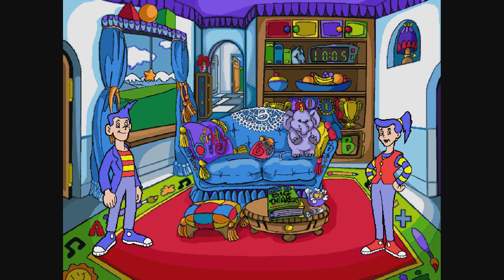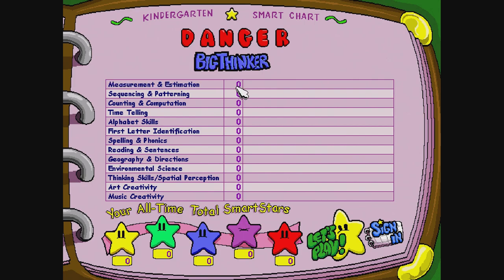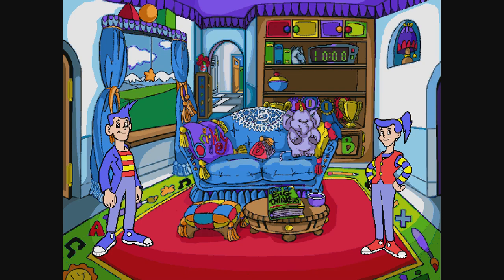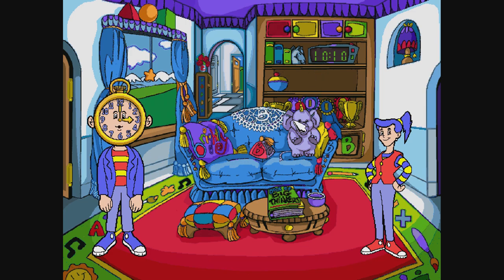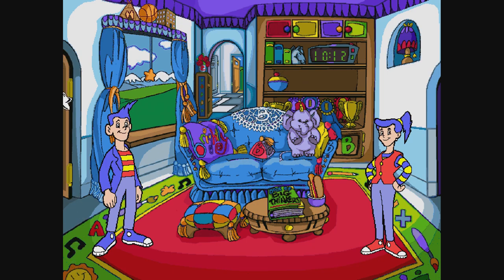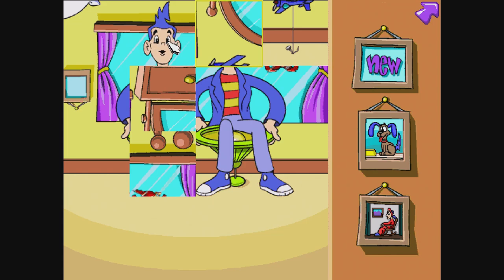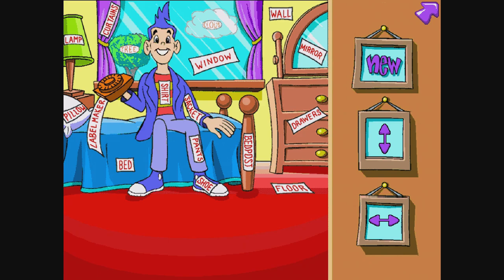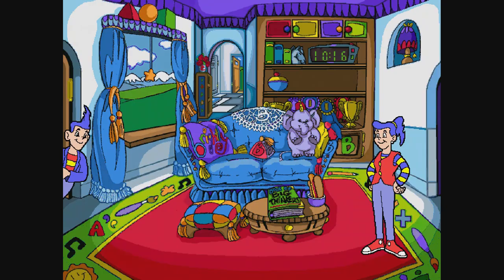Big Thinkers Kindergarten - Part 1 (Gameplay/Walkthrough)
Gameplay/walkthrough of Big Thinkers Kindergarten - Part 1! Enjoy!

Big Thinkers! Kindergarten is the perfect learning supplement to your child's classroom experience. Ben and Becky Brightly's contagious wonder and ability to transform themselves into a variety of shapes and forms engage kids in a fun world of learning and discovery unlike any they have experienced before. Your little learners always feel successful as they collect oodles of SmartStars. All of their efforts and successes are rewarded on their way in the SuperStar of Smarts Challenge. Your children are in control as they laugh along while the Brightly twins bend and stretch to provide activities that help kids learn all the skills necessary for success in kindergarten.

Big Thinkers! is a short line educational game from Humongous Entertainment, which revolved around siblings Ben and Becky Brightly, two characters with the ability to shapeshift into any object they desire. The series contains two games: Big Thinkers! Kindergarten and Big Thinkers! 1st Grade. Both titles feature the same goal of collecting stars.

Part 2:
Part 3:
Part 4:
Part 5:
Part 6:
Part 7:
Longplay:

See also!